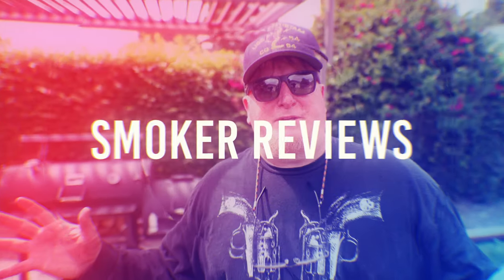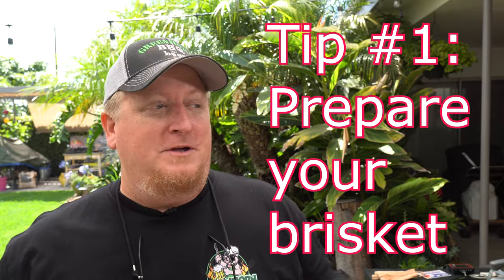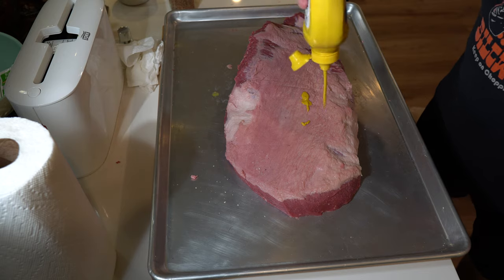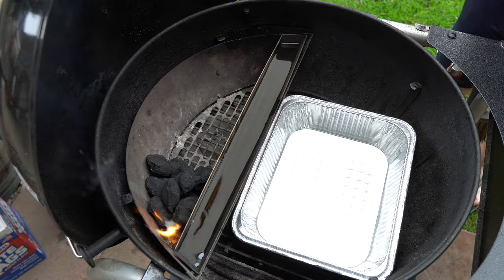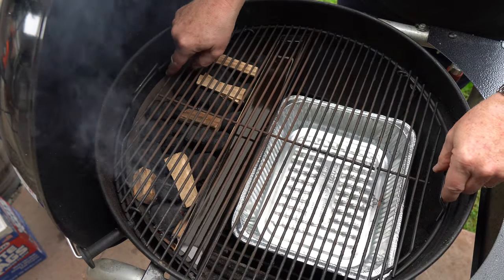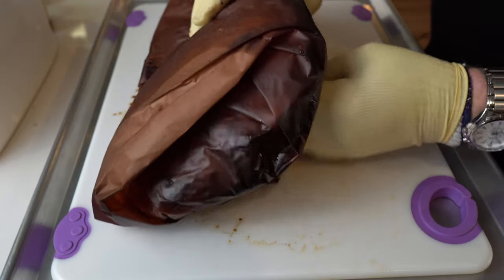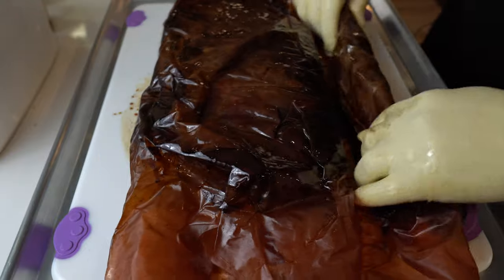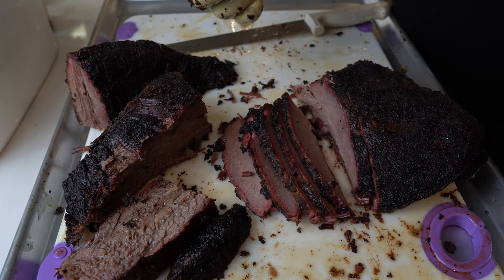5 Tips for Weber Kettle Smoked Brisket | offset smoking on a kettle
Welcome back! In this video I show you 5 tips for Weber Kettle Smoked Brisket. Yes, it is possible to offset smoke on a kettle and I show you how. You could say this is a how to smoke brisket for beginners video, but its not. But I do show you how to trim, season, and wrap a brisket. The convenience smoking a brisket on a Weber 22 inch Performer charcoal grill is amazing! Using some Royal Oak Ridge hardwood charcoal and some cherry and hickory wood chucks I show you how fire management is done. Its easy! I demonstrate use of the SnS Grills Slow 'N Sear charcoal basket and introduce you to the FireBoard thermometer which has WiFi and Bluetooth capability. Brisket has never been so easy! Of course, I would be remiss if I didn't mention the seasoning used; none other than Uncle Steve's Shake mixed with some salt and pepper. If you have not tried Uncle Steve's Shake you need to march on down to his website and git you some son! OK, enough, now go watch the video!
Now I didn't get a chance to be part of the Brisket Challenge of Texas vs. California. I guess you could say this is more of a California style brisket. I don't know, but see for yourself.